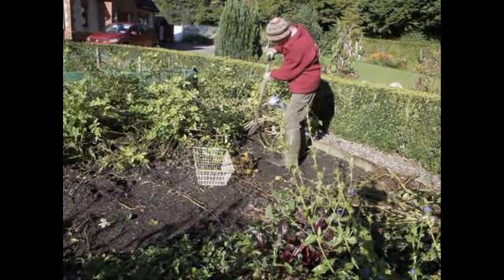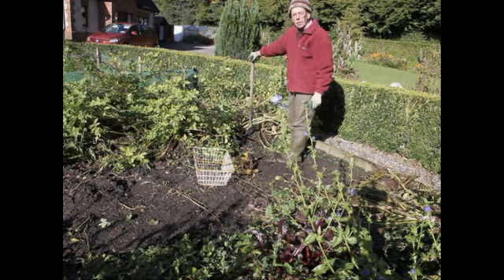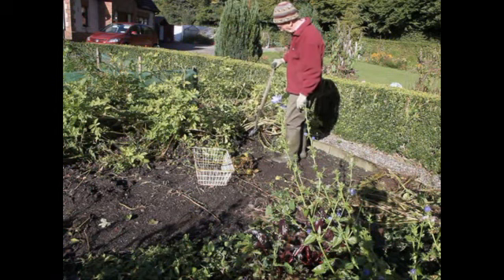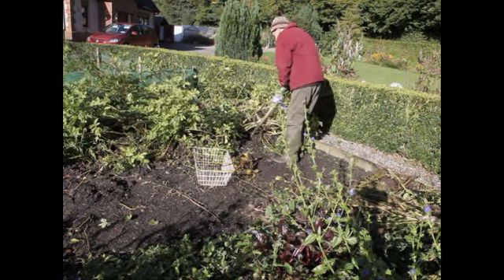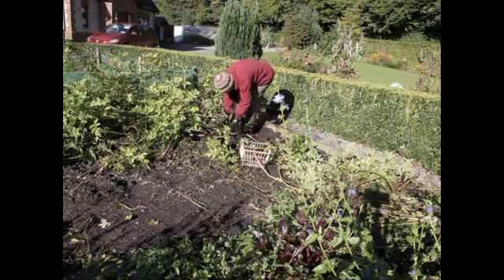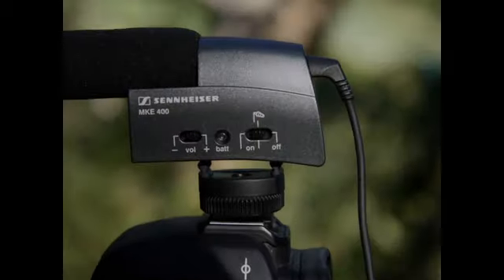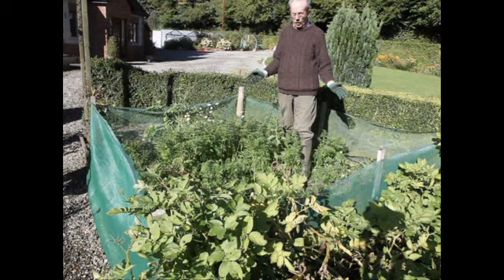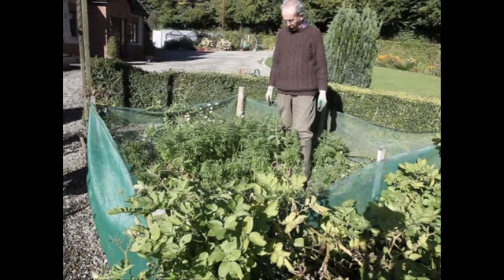Testing Sennheiser MKE 400 - Attempt No 3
Sennheiser MKE 400 -  Canon 5D Mk.11 camera - wind noise elimination attempt